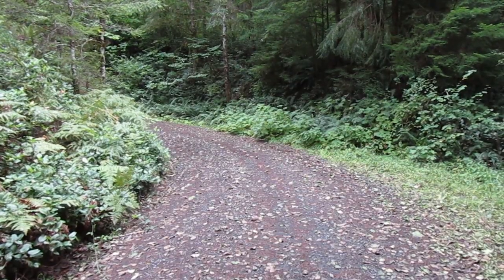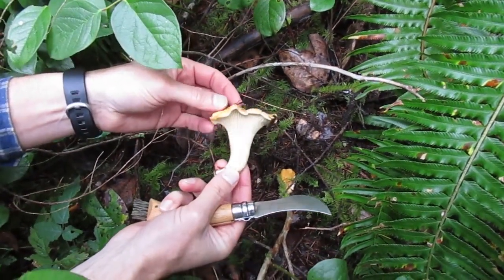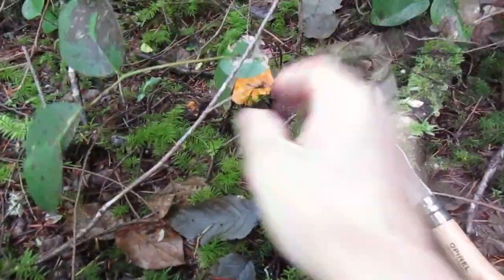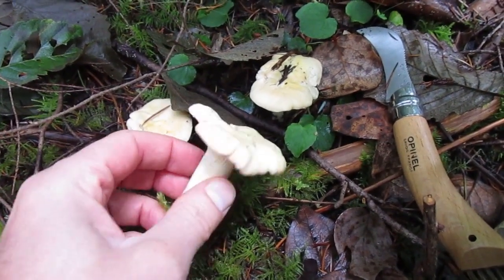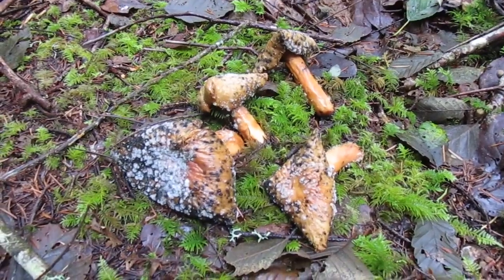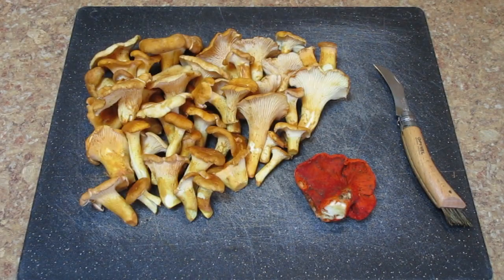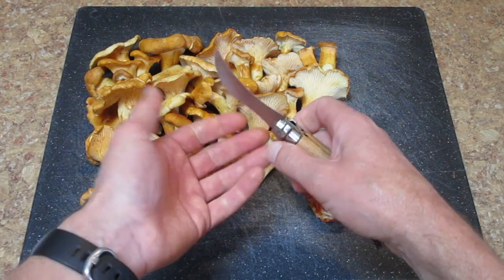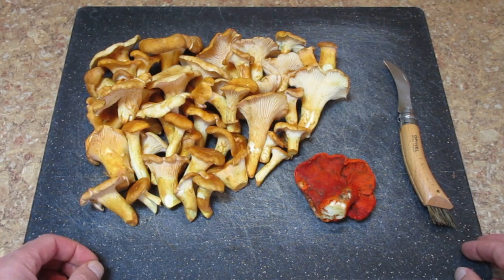The Chanterelles are Out! Mushroom Hunting in the Pacific Northwest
The rains have started in the Pacific Northwest and that means it's mushroom season! Join us as we go on a quick hunt to find chanterelles (Cantharellus formosus) and a few other species like lobster mushrooms (Hypomyces lactifluorum). We were hunting in mainly Douglas fir at an elevation of about 1500'. Mushroom hunting is a great family activity and it was a lot of fun to make this video.

My gear in this video:
Opinel Couteau Champignons (mushroom knife)
Timex Ironman Classic 30

Some mushroom safety items:

1. Never eat a mushroom unless you are absolutely certain of its identity. If in doubt, throw it out!

2. Mushroom hunters have a tendency to get lost. It can be easy to get excited about finding mushrooms, get distracted, and suddenly realize you're lost! Keep track of your bearings, and if you're hunting in an area where you get reception bring your cell phone and make sure it's charged.

3. I have come across some sketchy people out in the woods. As always, be aware of your surroundings. At the very least I always carry my knife for self defense.